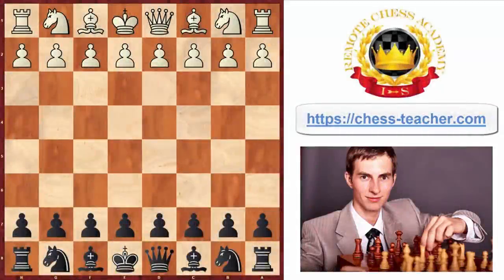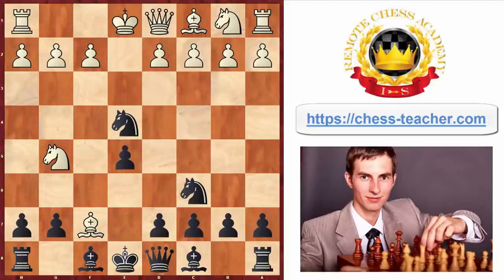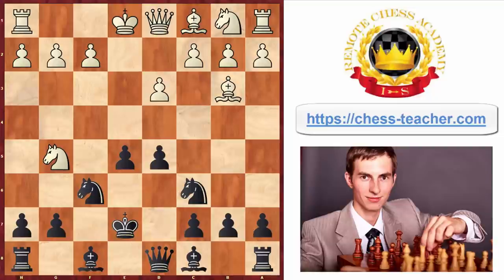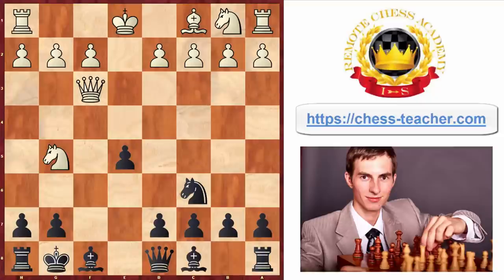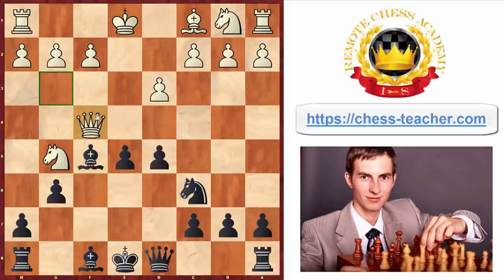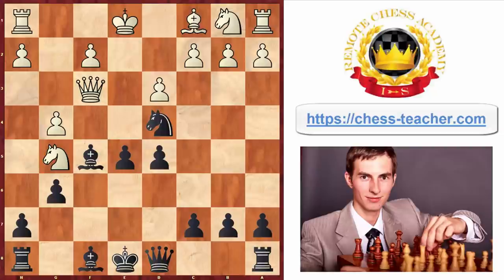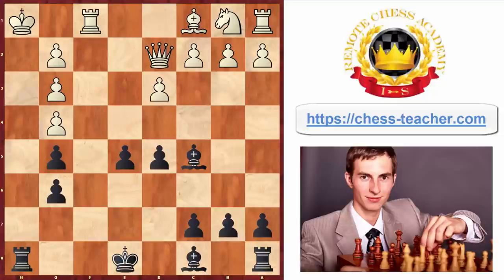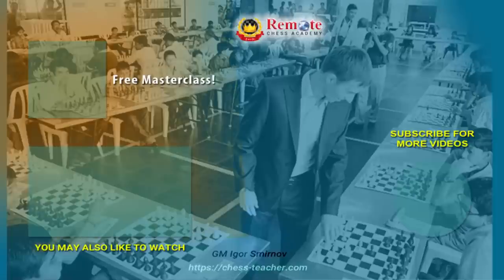Is This The Greatest Chess Combination EVER?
In this video lesson, GM Igor Smirnov will share with you one of the most beautiful and unusual chess combinations ever played. It is from the game between Edelman and Mazel in the year 1928.

The Ponziani-Steinitz Gambit from the Two Knights Defense was played and White was looking good until Black started counterattacking. The spectacular queen sacrifice by Black was followed by an insane combination that started with a double check and White got mated on the open h-file.

► Chapters

00:00 Most unusual chess combination
00:28 Blunder? No, it's a trap!
02:23 White's simpler continuation
04:01 Clever & funny trap by White
06:20 Black starts to counterattack
07:26 White is in BIG trouble
08:37 Evil laugh + Deadly combination!